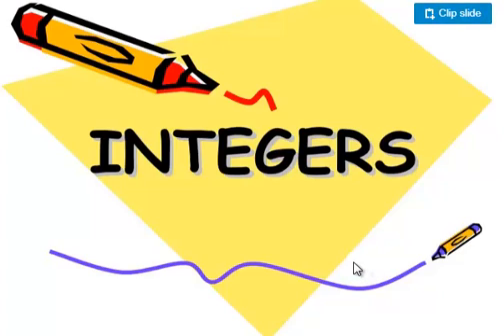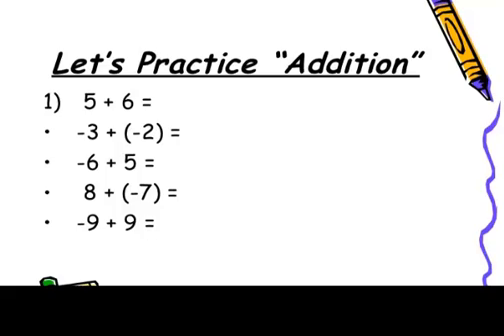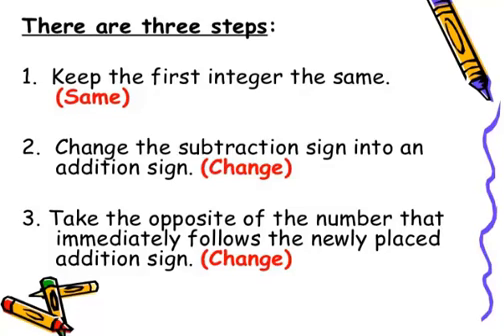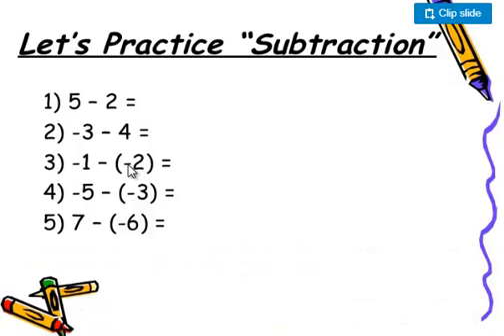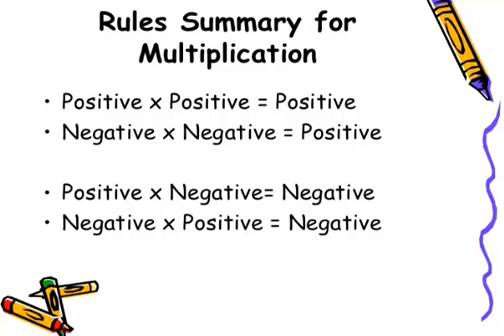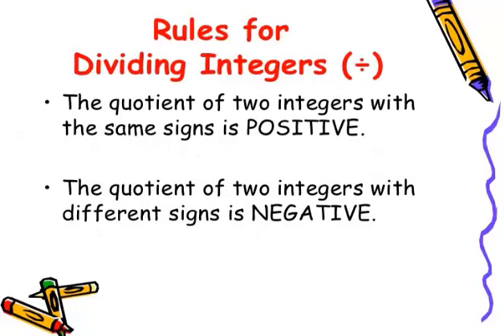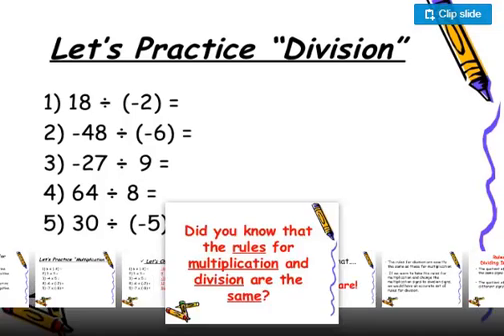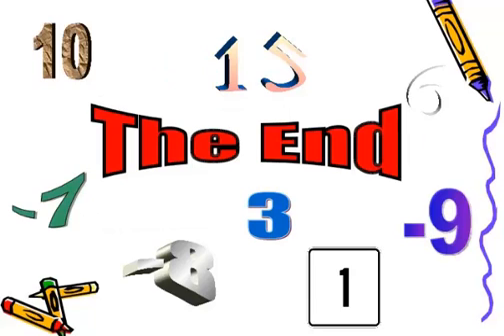Integers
TheCorner by youtube presents integers/TheCorner/
Integers are whole numbers (no fractional or decimal part) and can be negative or positive.